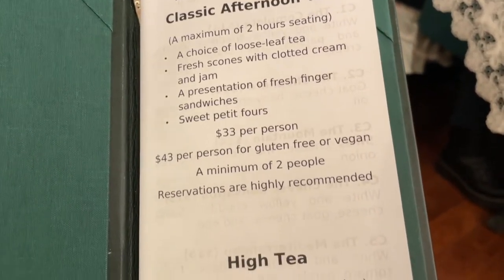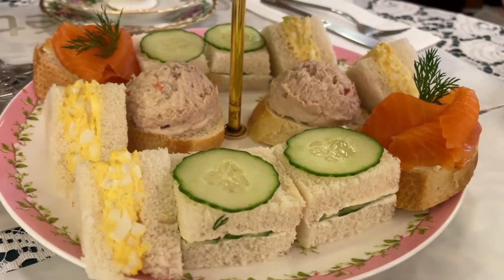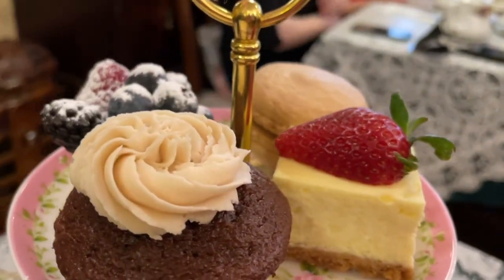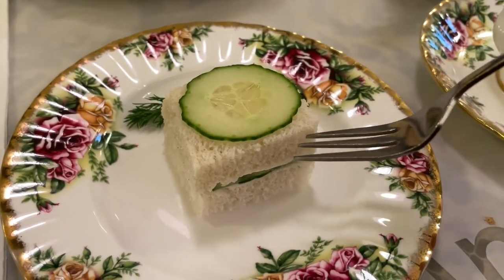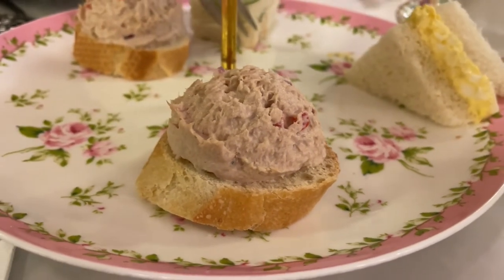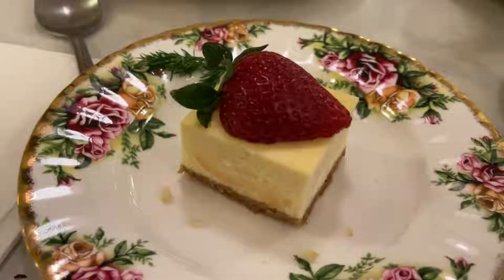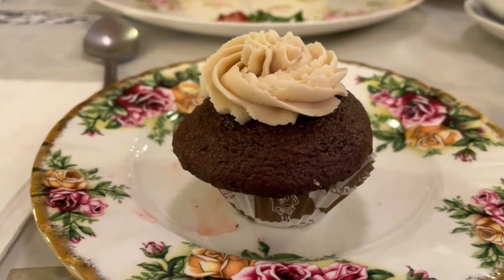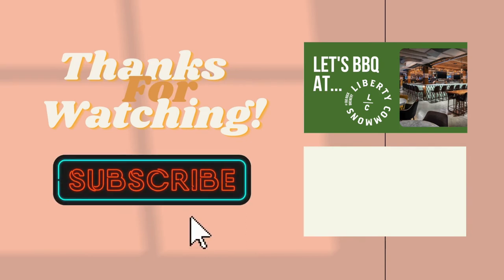Thornhill High Tea Experience and Food Review | After Queen Tea Shop only $33!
I am a huge fan of high tea as I think it's such a cute and fun experience! Today, we are checking out After Queen Tea Shop located in Thornhill at 7355 Bayview Ave, Thornhill, ON L3T 5Z2. I did mention North York in my video by mistake but it's actually in Thornhill!

They have 2 high tea menus to choose from along with á la carte items but when we went they only had the option of either high tea menu. They do require reservations so make sure you call ahead to reserve your table. It is a super small shop so spaces fill up fast!

Here is the full menu:

CLASSIC HIGHTEA $33/person
Smoked Salmon Open-faced Sandwich
Cucumber and Cream Cheese Sandwich
Egg Salad Sandwich
Tuna Salad Open-faced Sandwich
Raisin Scone
Classic Butter Scone
Strawberry Cheesecake
Blueberry Tart
Vanilla Bean Cupcake
Vanilla Bean Macaron

*items may vary depending on season*

Here are my ratings for After Queen:

Parking: 5/5 (lots of parking!)
Location: 2/5 (super hidden and not really public transit accessible)
Food: 3/5 (very average and not surprising)
Atmosphere: 4/5  (very cute and they spent a lot of time curating these vintage decor pieces)